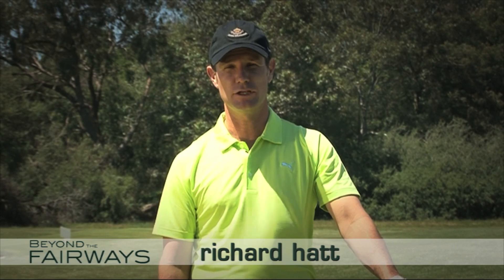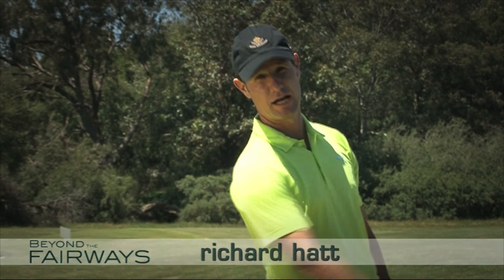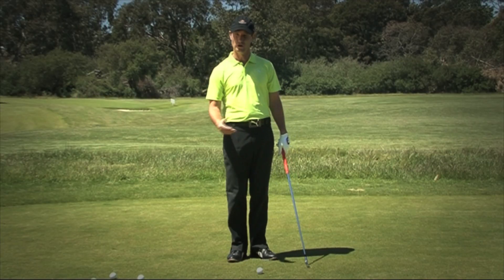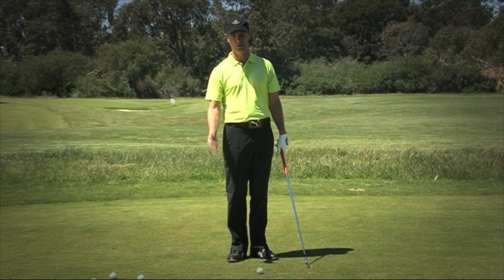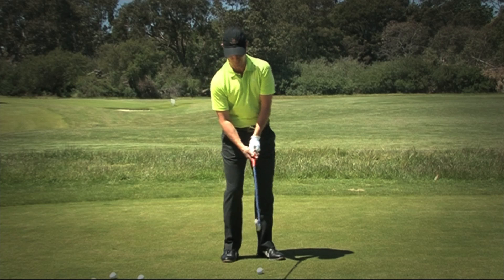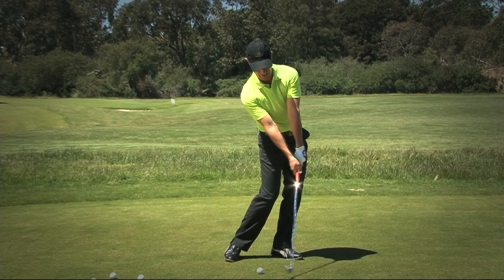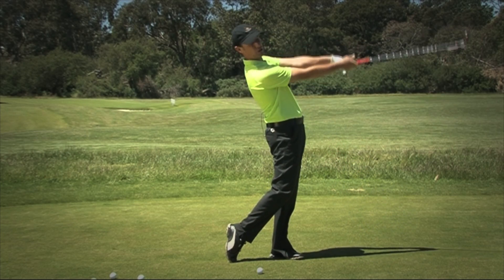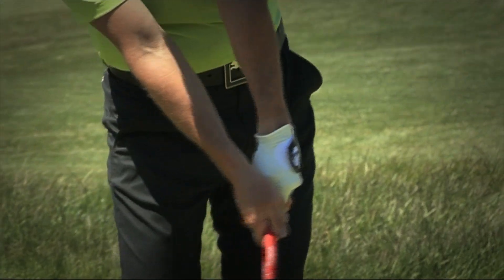Drummond Golf Tips - Do NOT keep your head down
Here's another great golf tip from Drummond Golf on dispelling the myth of keeping your head down with Richard Hatt.